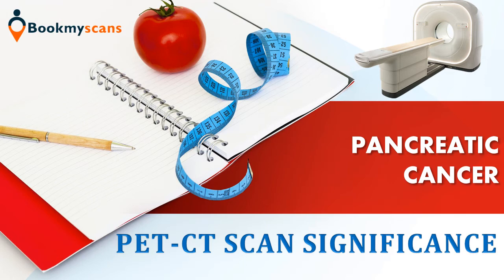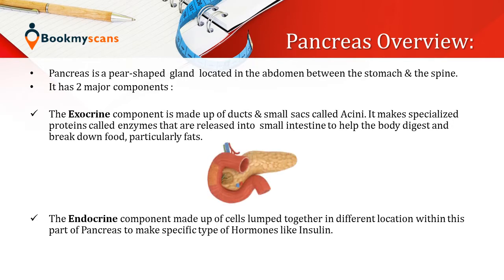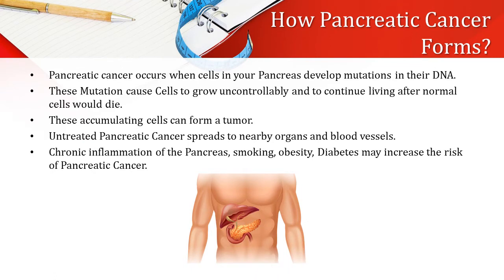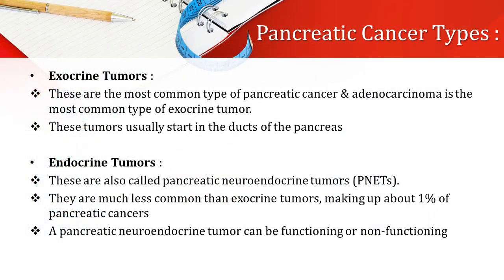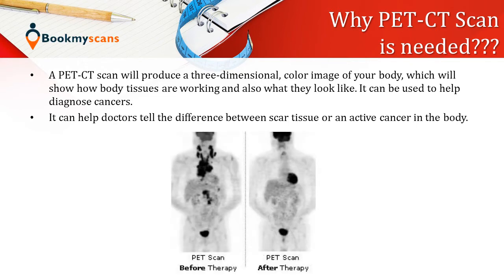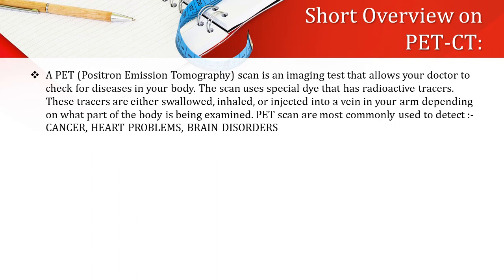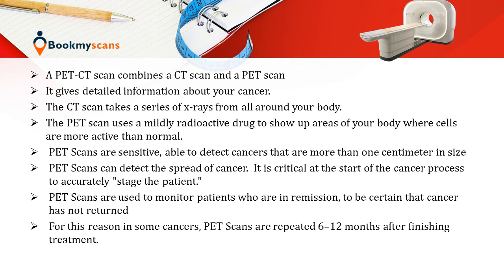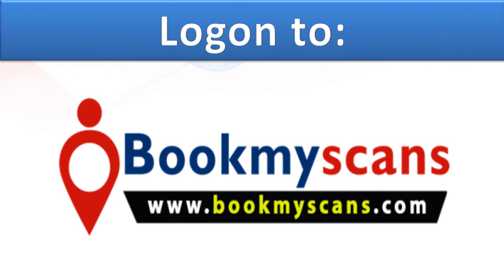Significance of PET-CT scan in Pancreatic Cancer Treatment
PET does not work for all cancers.  In general, PET Scans are most useful for rapidly growing cancers such as Hodgkin's disease, aggressive lymphomas and lung cancer. It is of mixed benefit in colon cancer,  kidney and pancreatic cancer. PET-CT Scan does help in detecting Cancer very well. A PET-CT scan combines a CT scan and a PET scan.